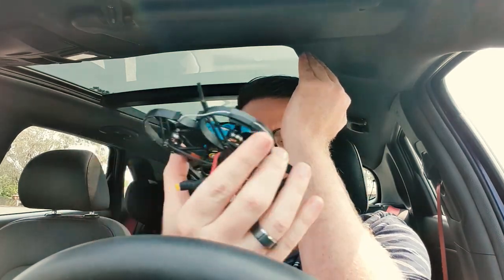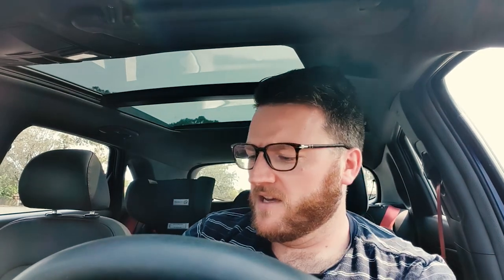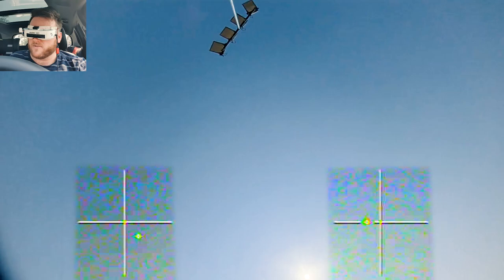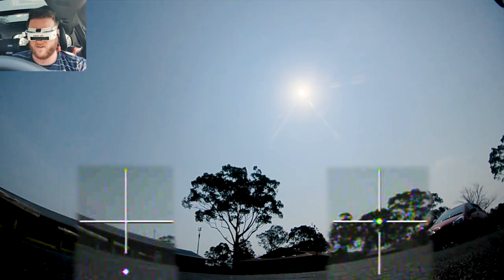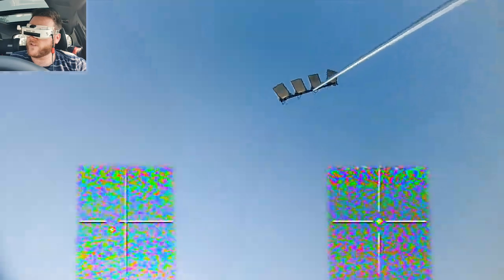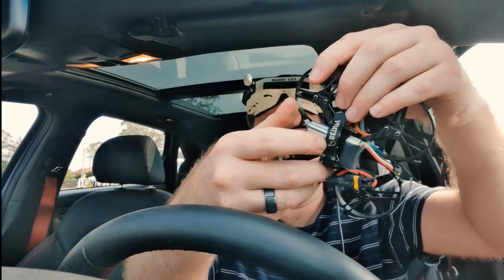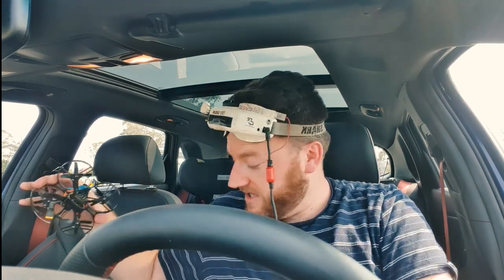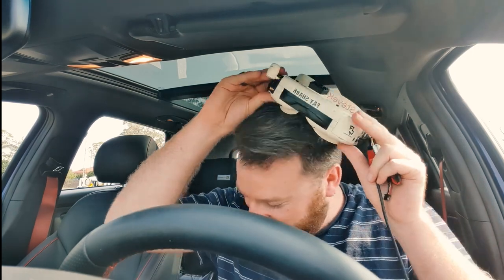Trick Tutorial - Inverted Orbits and Rolling Orbits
Had some spare time over new years break to make a little trick tutorial. Let me know if you like it in the comments!

Here's a quad that could do this sort of thing. Probably a bit bit better battery life than I'm rocking too